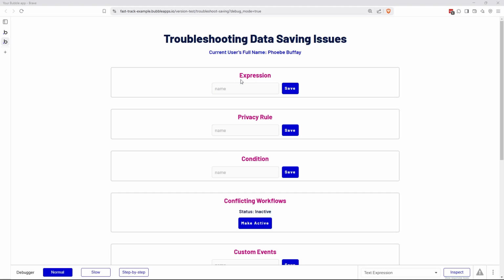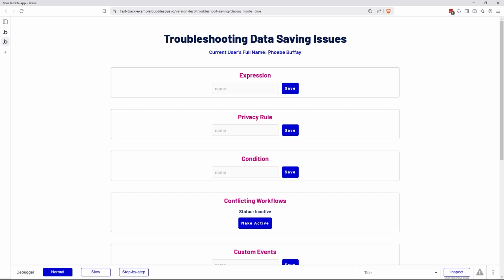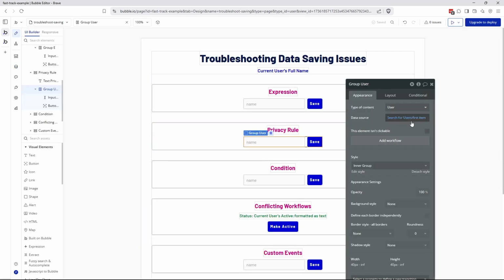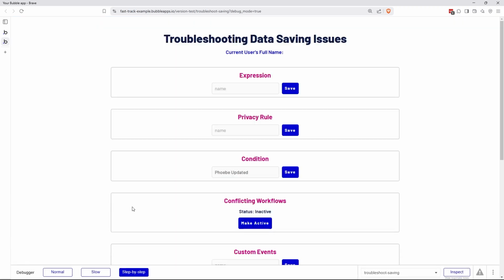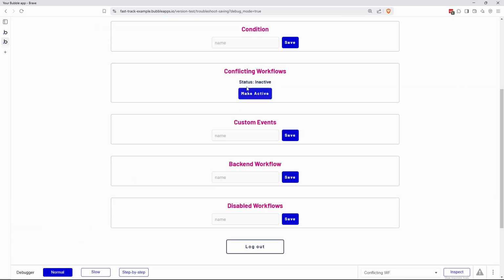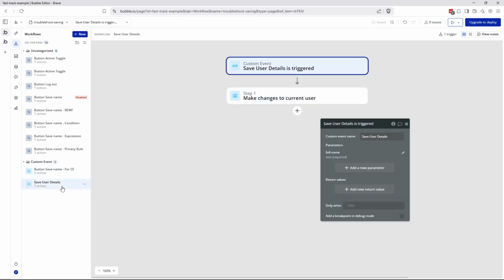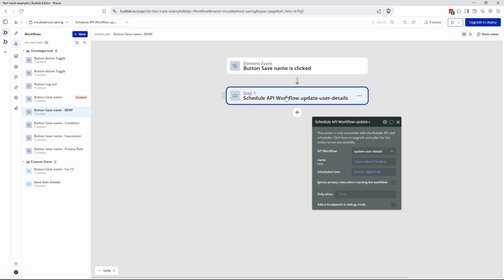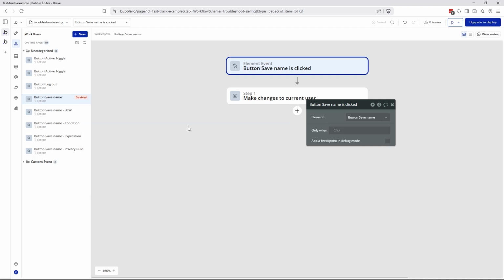Missing Data in Bubble App Database? Here's How to Fix It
Having trouble saving data in your Bubble database? In this video, you'll learn the common reasons why your data isn’t saving properly and how to fix them. From workflow issues to dynamic expression errors, you'll get a step-by-step troubleshooting guide to debug and resolve saving issues fast. If your app isn’t storing data as expected, this checklist will help you track down the problem and prevent it in the future.

0:00 - Troubleshooting Data Saving Issues Overview
0:23 - Dynamic Expressions
2:43 - Privacy Rules
7:06 - Conditions
9:34 - Conflicting Workflows
13:22 - Custom Events
16:45 - Backend Workflows
19:16 - Disabled Workflows